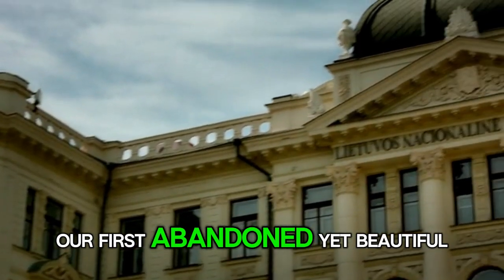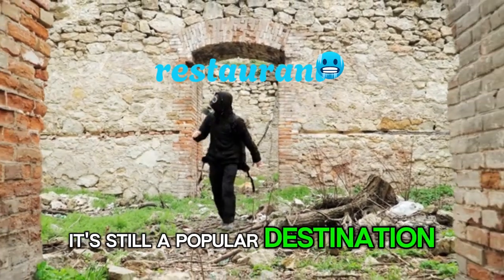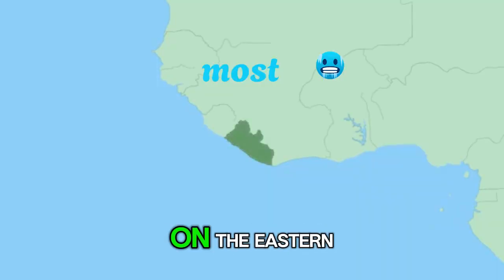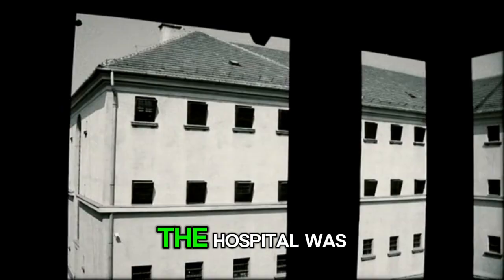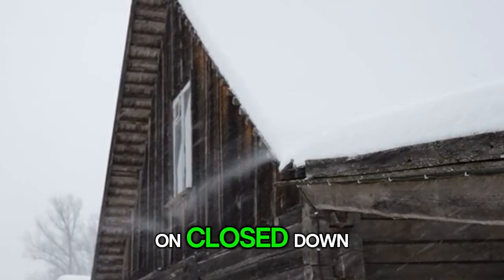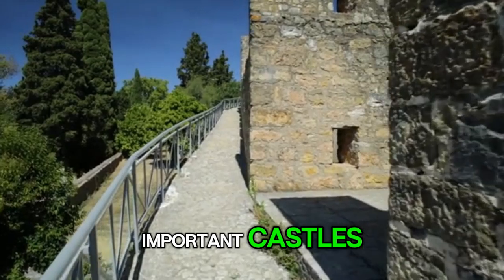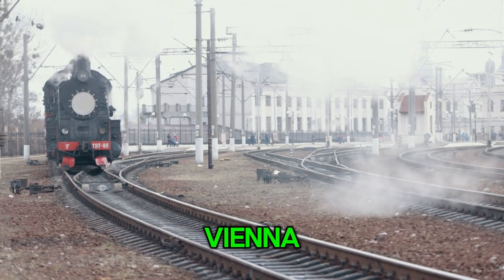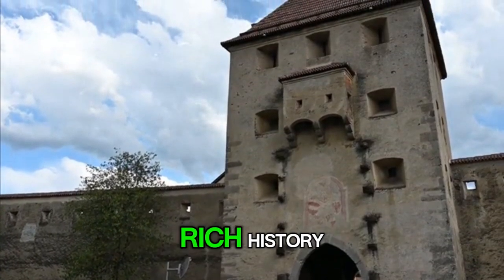Abandoned yet Beautiful Places to Explore in Europe Urban Exploration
Ready to explore Europe’s most hauntingly beautiful abandoned places? From ghost towns in Italy and Poland to forgotten castles in Germany and eerie monuments in Bulgaria — these urban exploration sites are perfect for travelers from the USA, UK, Canada, Australia, Germany, New Zealand, and Nordic countries who crave adventure, history, and cinematic photography spots!

These abandoned destinations are safe enough for travel vloggers and budget explorers – and incredibly high in CPM traffic for content creators.

⏱️ Timestamps

00:00 Intro – Why Abandoned Europe is a Travel Goldmine
00:42 Buzludzha Monument – Bulgaria
01:18 Pripyat Ghost Town – Ukraine
02:05 Varosha (Famagusta) – Cyprus
02:45 Beelitz-Heilstätten Hospital – Germany
03:30 Pyramiden, Svalbard – Norway
04:10 Craco – Italy
04:45 Czocha Castle – Poland
05:20 Spinalonga Island – Greece
05:55 Abandoned Railway Station – Czech Republic
06:25 Bannerman Castle – Scotland (UK)
07:00 Bonus Drone Footage + Tips
07:35 Outro – Subscribe for Weekly Urban Explorations

“Hidden Alpine Villages You’ve Never Heard Of”

“Secret Beaches in Europe That Are Still Undiscovered”

“Most Haunted Places in Europe (Ghost Town Edition)”

💬 Call to Action (High-CPM Localization)

If you're watching from USA, UK, Canada, Australia or Germany — COMMENT below which abandoned location you're brave enough to explore, and I’ll reply with local safety tips and best months to visit!

🔎 SEO + Country-Targeted Hashtags